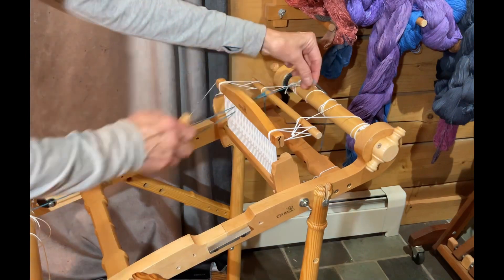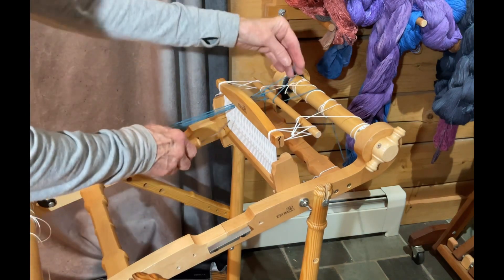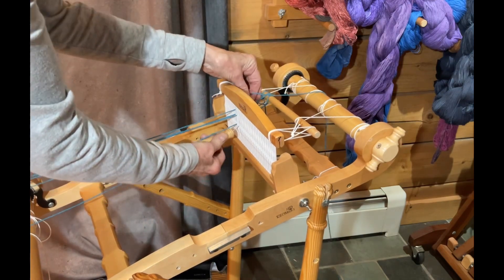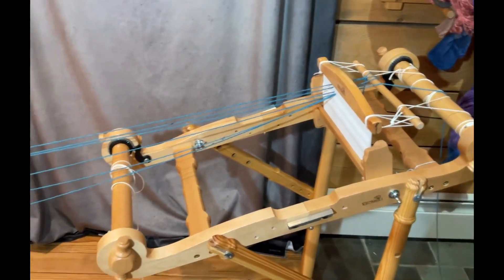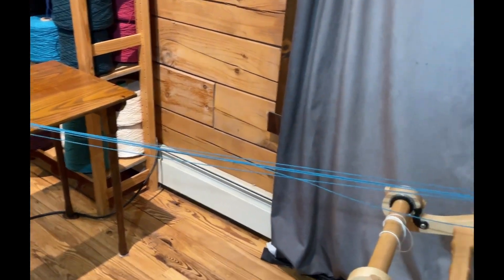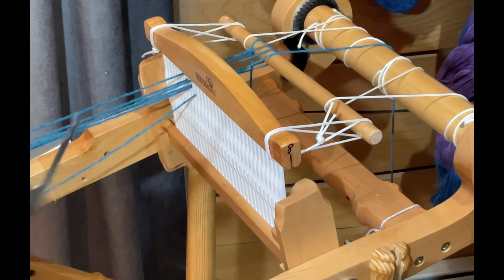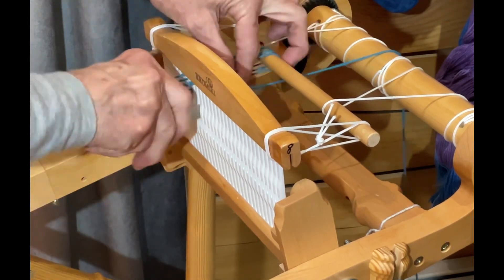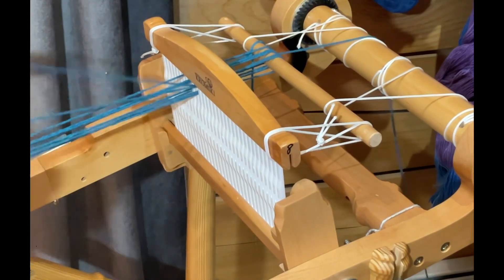Threading Rigid Heddle Kromski Loom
One way to direct warp a rigid heddle loom